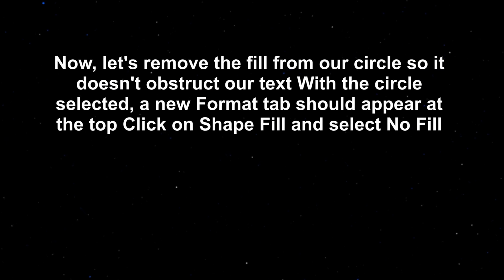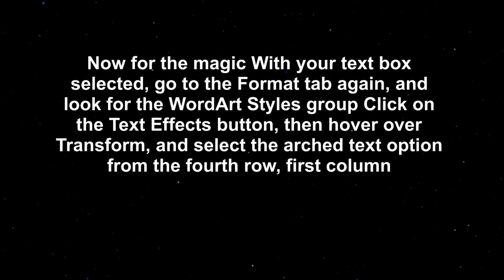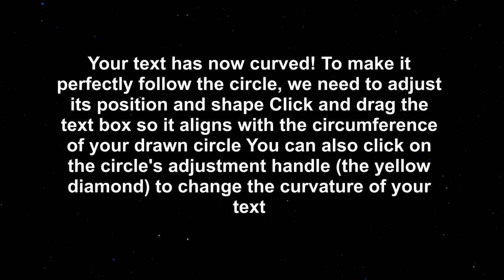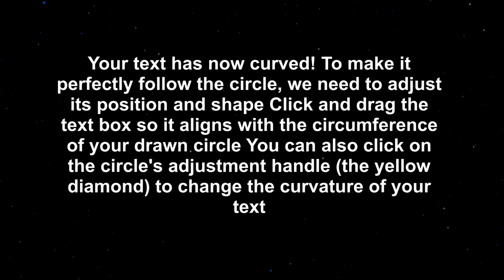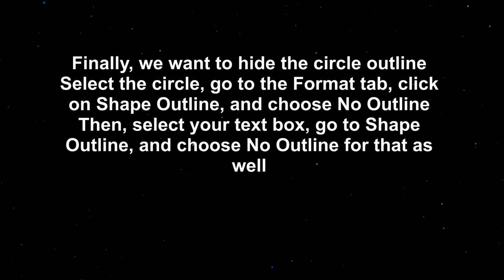How To Type Text In Circle In Word - KevinHowTo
How To Type Text In Circle In Word provides a step-by-step guide on creating circular text using Word's text box and shape tools. Discover how to adjust the curvature and formatting of your text to achieve a unique design element, perfect for logos, labels, and decorative documents.

00:00 Intro
00:07 Insert a Guide Circle
00:23 Remove Circle Fill
00:33 Add a Text Box
00:46 Type Your Text
00:56 Apply Text Transformation
01:15 Adjust Text to Circle
01:37 Resize and Style Text
01:52 Hide Outlines